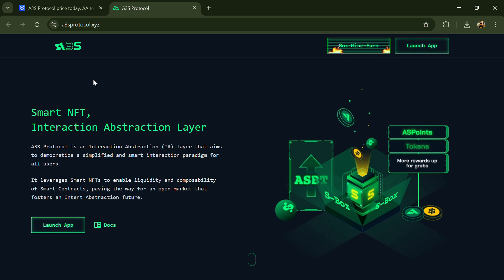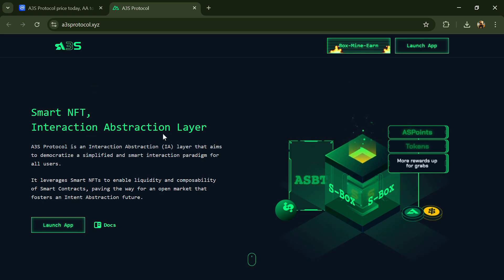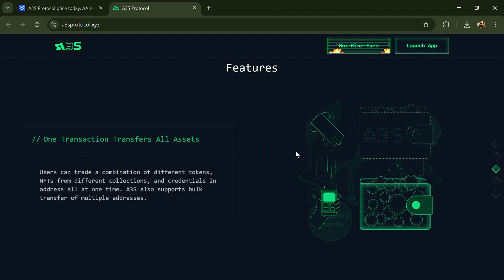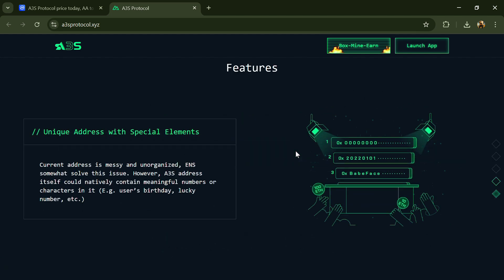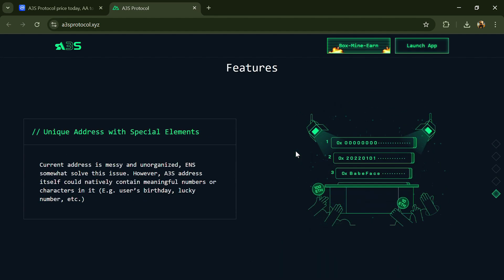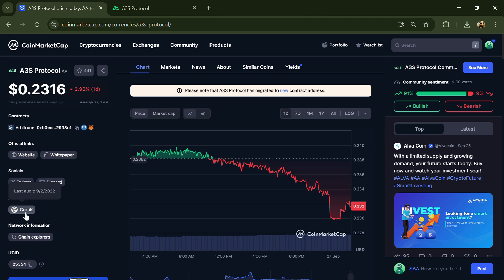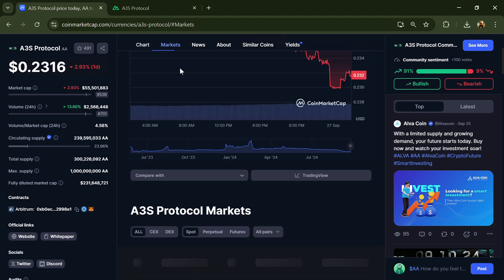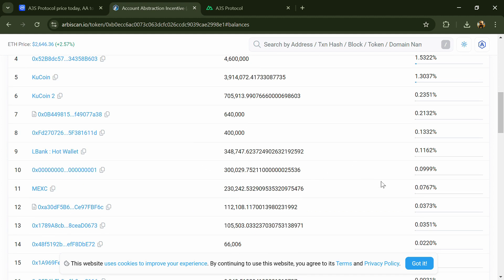What is A3S Protocol Token (AA) Coin | Review About AA Token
In this video, I will share a Review of the A3S Protocol Coin (AA) token Crypto Project. I have collected all the data from online sources, so please don't take this video as financial advice. I am not a financial advisor.